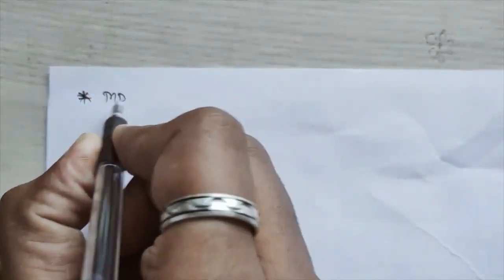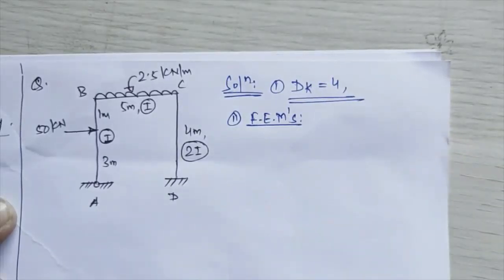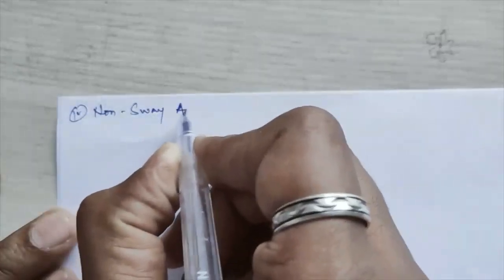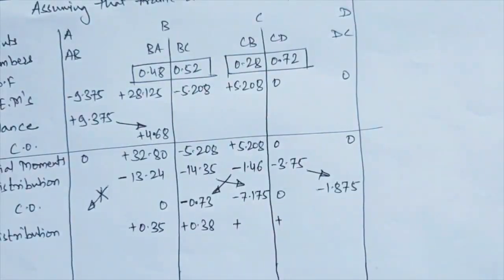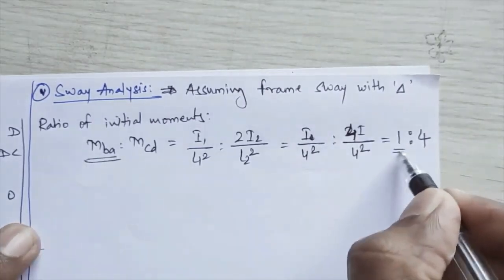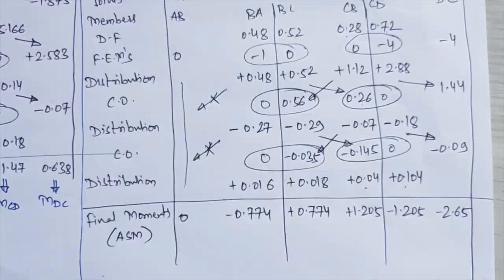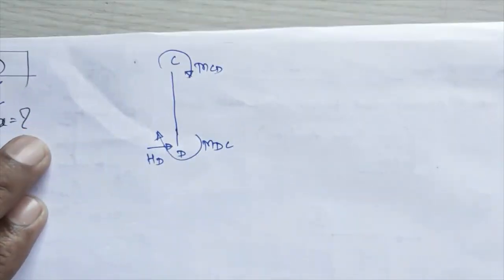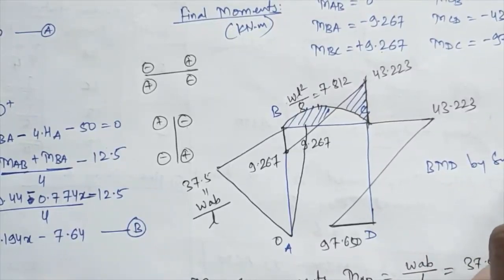MDM II Numerical 6 II Analysis of Sway Type Portal Frame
A detailed analysis of sway type of portal frame is given in this video. Non-Sway & Sway analysis step with use of relative stiffness factors and shear equilibrium equation is explained here.
Video Courtesy - Mr. Ganesh Shinde